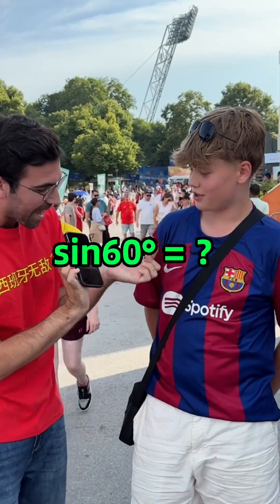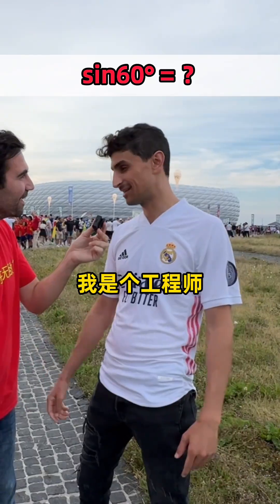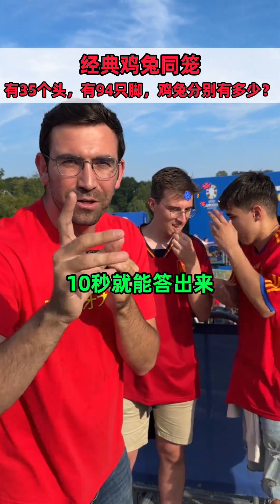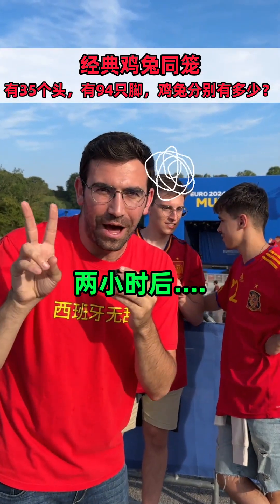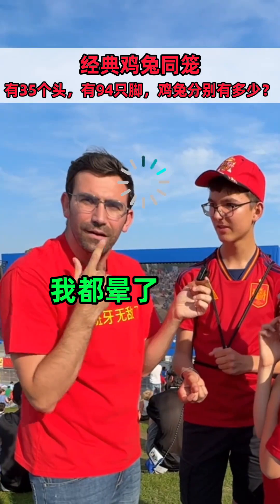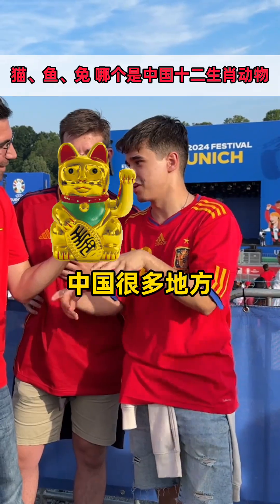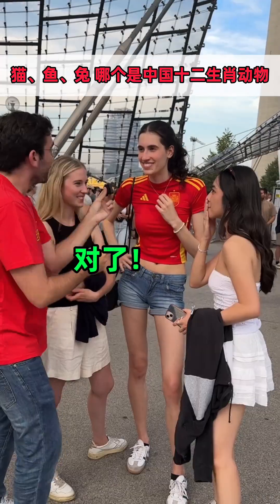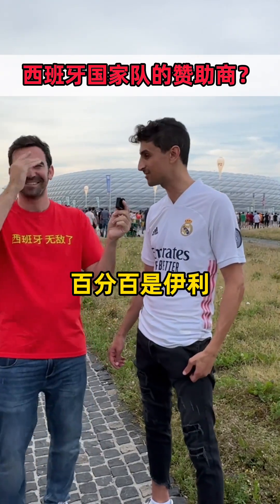The Challenge of Chinese Math~